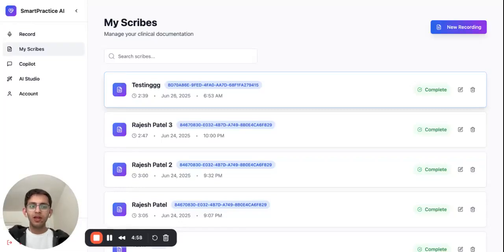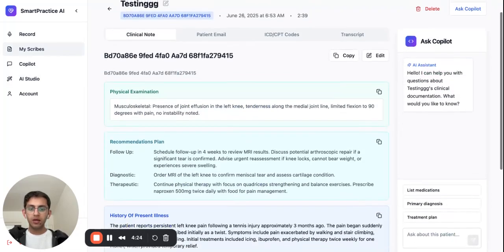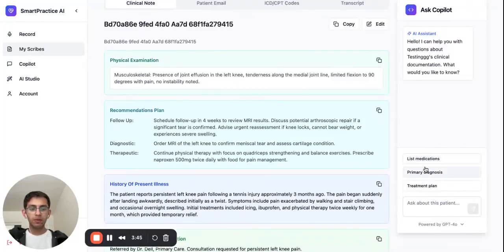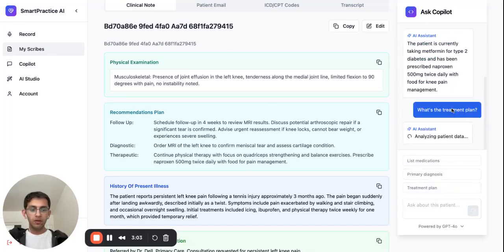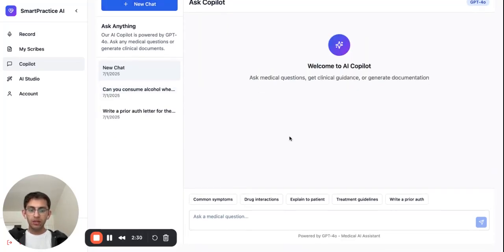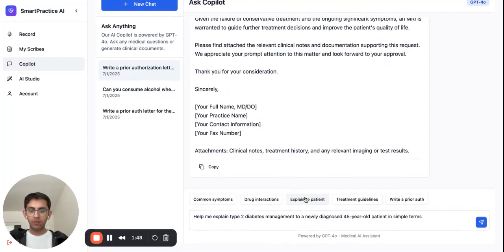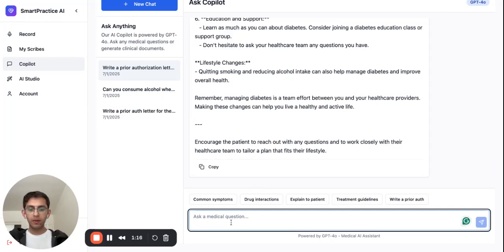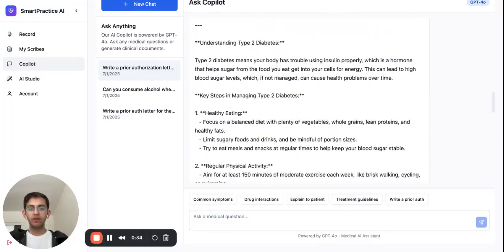SmartPracticeAI - Copilot Feature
Check out Yash (Founding Engineer) explaining our new Copilot feature!